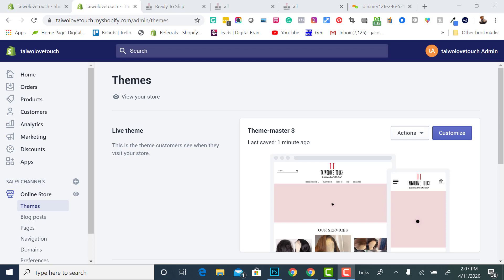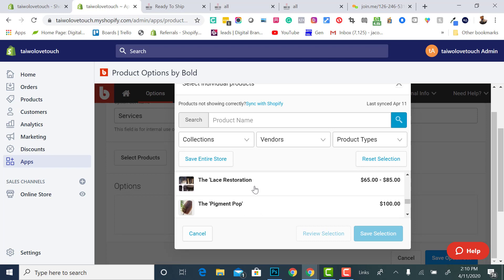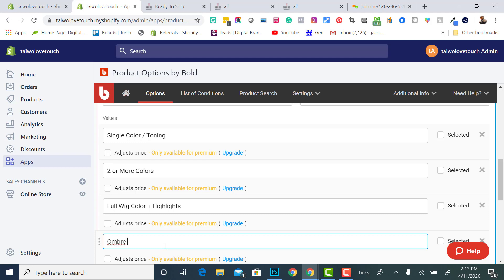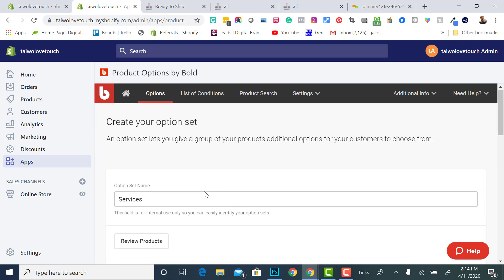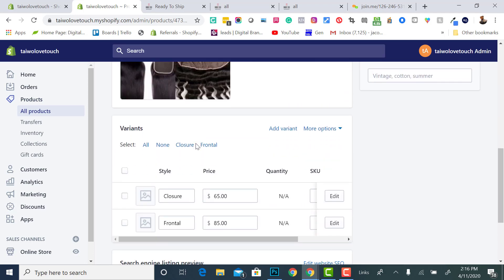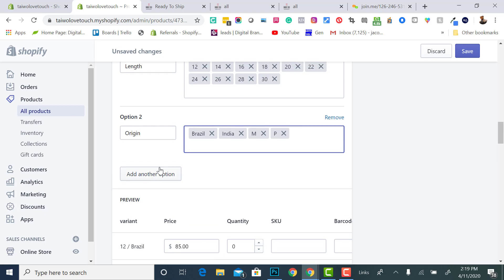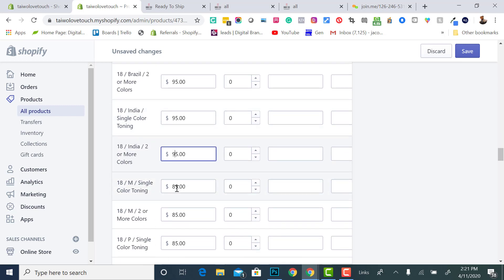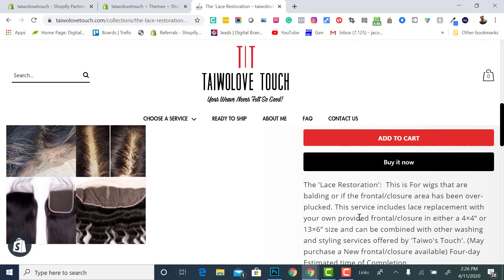HOW TO: Have Advanced Product Options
A short tutorial video on how to enter in additional product sets. Shopify has a max variant amount of 100, therefore if you are selling something that has many different options then you'll need to watch this video.
Download this app named 'Bold App': Created a solution for a never-ending problem in the hair industry or products that need a lot of customization.
Download this app from the Shopify App Store, found in the back office of your Shopify store.
You will create all of your variants within the app. You will have to pay $20 to "Bold App" and the only way to not pay that is to delete some of the options you are trying to sell.

Digital Brandz is one of the only companies that primarily focus on NEW, URBAN, and TRENDY businesses! We are here to help you grow your new Shopify store by giving helpful tips and tricks to our clients.